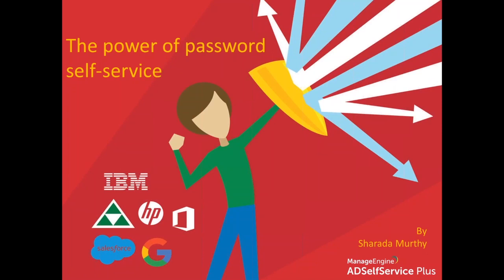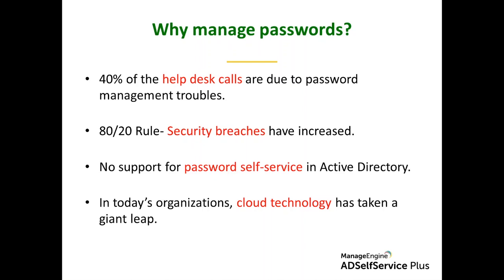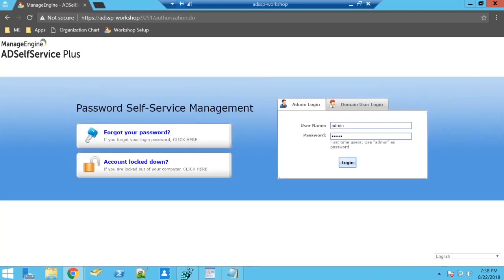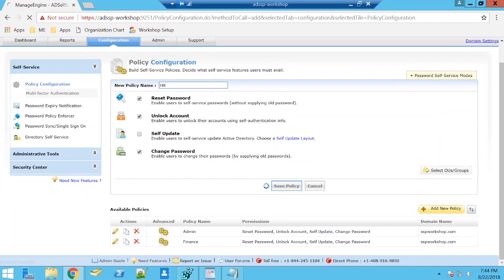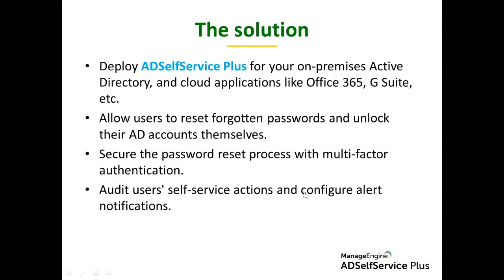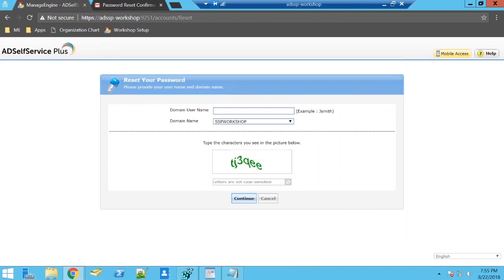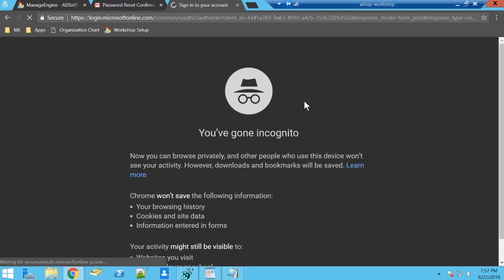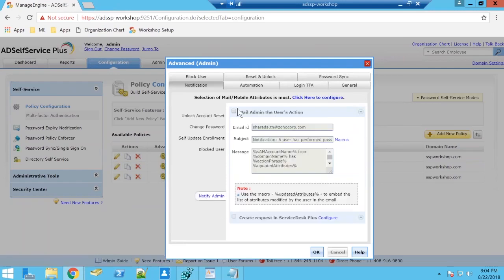The power of password self-service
ADSelfService Plus empowers users to self-service password resets and unlock their locked out accounts in Active Directory.

Learn the tricks of the trade from our product expert and enjoy the benefits of password self-service for Active Directory and cloud applications. Password management made easy